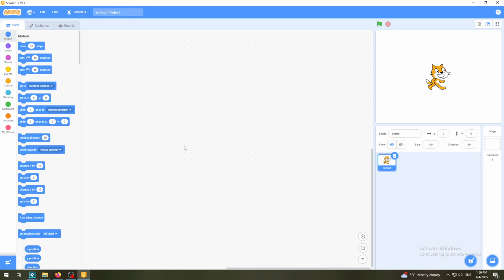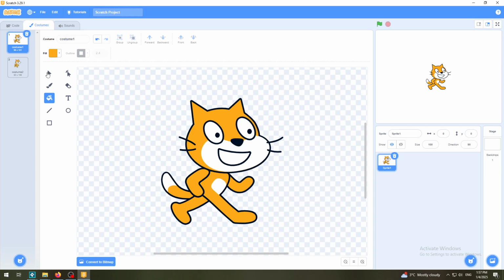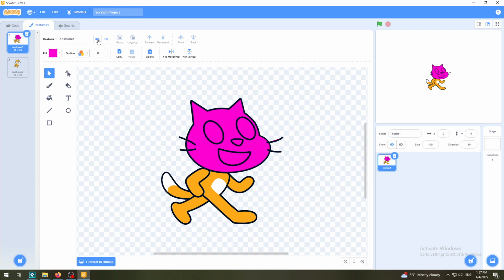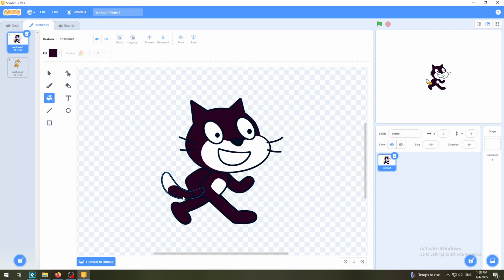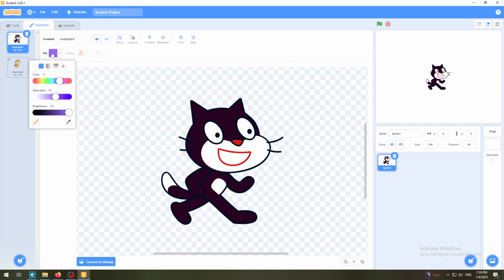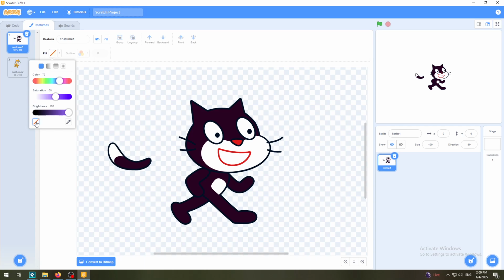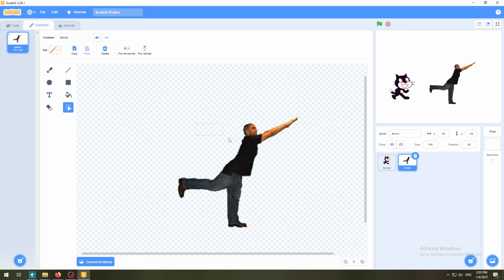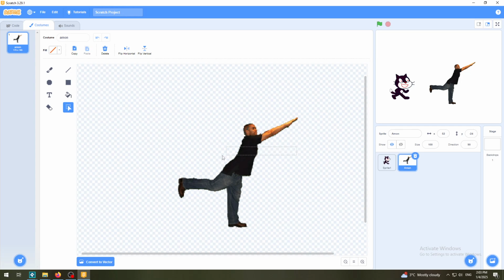Fill Tool - Let's Sketch In Scratch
In this video we are going to learn how to use Fill Tool in Scratch Paint Editor.

In previous video we have learned how to use Fill and Outline drop-down menus, but those were part of the Selection Tool.
We selected some sprite, or part of it, and then picked some color in drop-down Fill or Outline menu.
That worked, but we had to make selection first, and if we had a group selected then whole group would be colored in same color.
But with Fill Tool activated, we can hover over the sprite, grouped or its parts, and pick on which part we want to apply the color.
We don't need to create selection first, and we don't have to worry if something is grouped.
So this tool is probably fastest and most natural coloring option to most of the Scratch users.

In our example we are going to use Fill tool to change Cats sprite body color into black and nose and mouth outline into red.
This should be very easy and fast to do on your own too, but go for more complex sprite coloring later for practice.

Then we try out "No color" button to remove color completely from sprite.
And "Eye dropper" button to pick color samples from our sprites in Paint Editor.

And at the end we compare vector to raster artwork, or cartoon illustration to realistic photos.
Both can be picked from Sprite Library, but they behave completely different when selecting, coloring,...

Keep on learning, keep on Scratching, keep on Sketching !!!